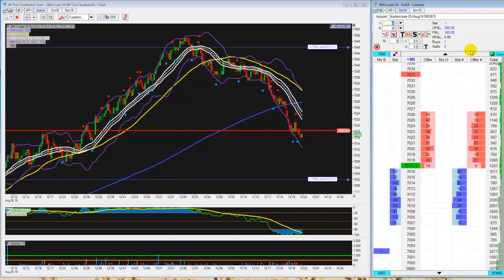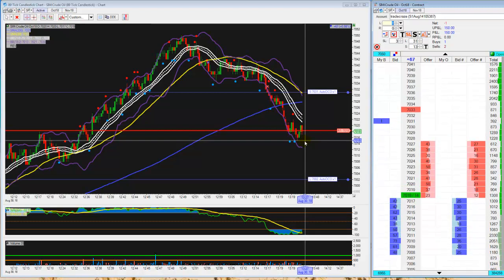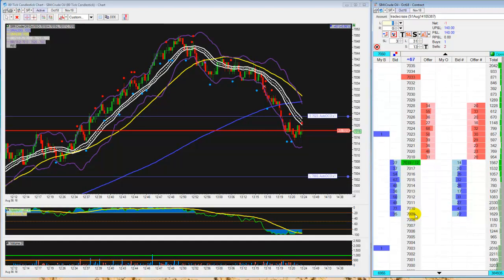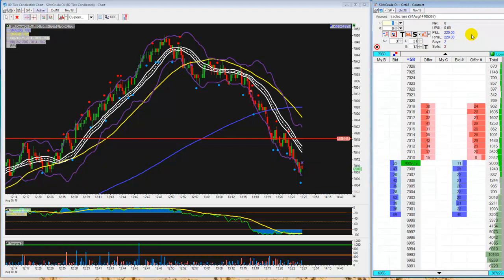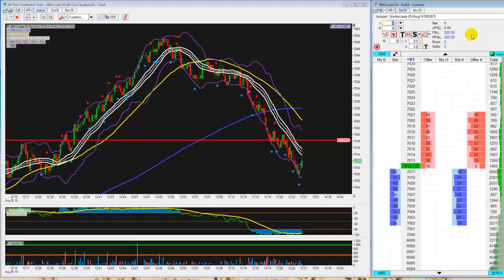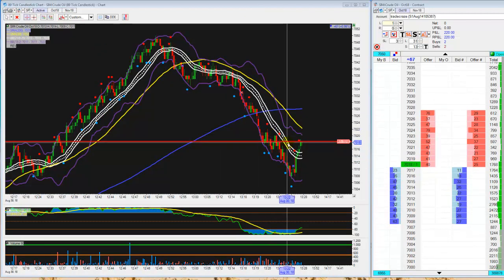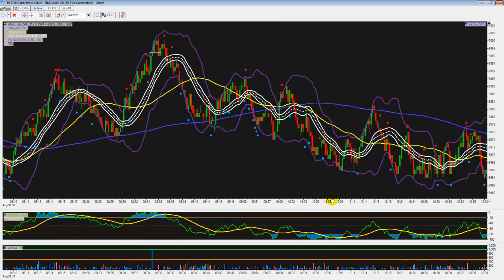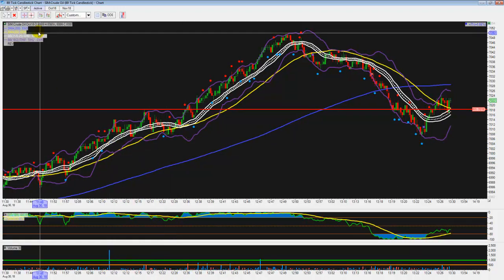Close 30 Strategy August 30th 2018 Plus 22 Ticks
This day trading strategy is designed to take advantage of bigger moves and using the blowoff of one side to come back to where water seeks its own level.

I hope this shows the power of the strategy into a closing 30 minutes of the day.

By the way, if you consider volatility in the market ... (low) in this case, then this trade could have been the only trade of the day played correctly from what I am thinking and considering now.

Dave Knight
TradeCraze